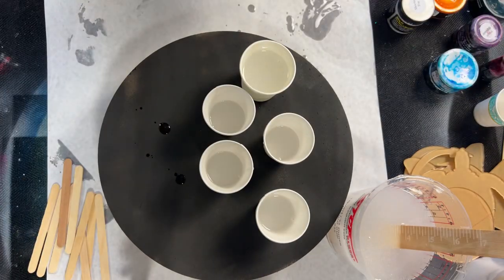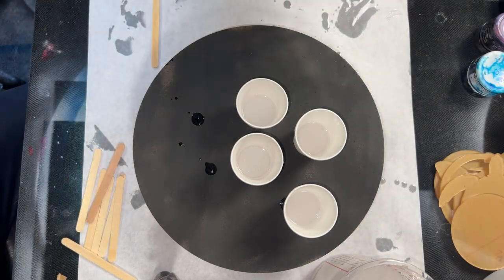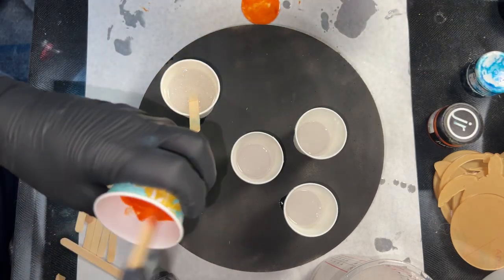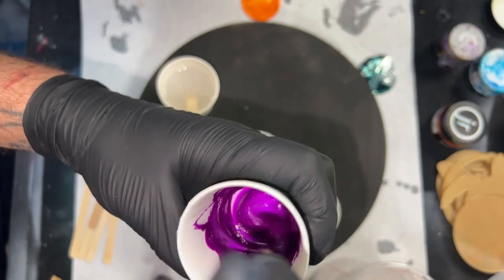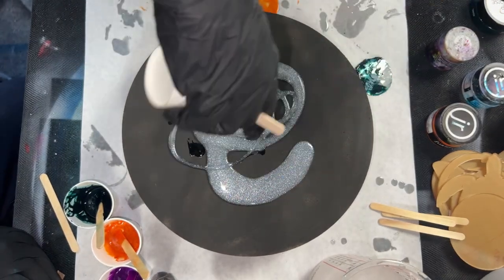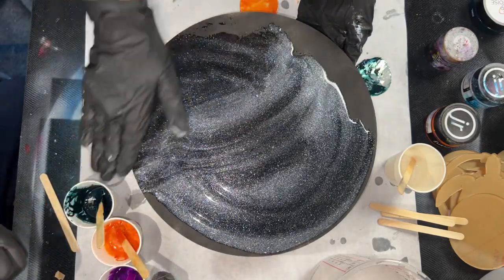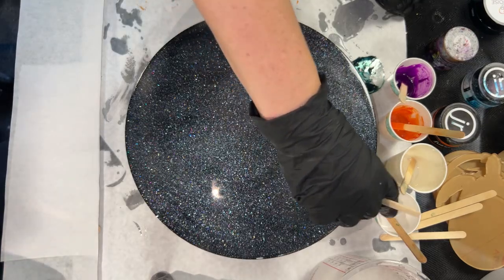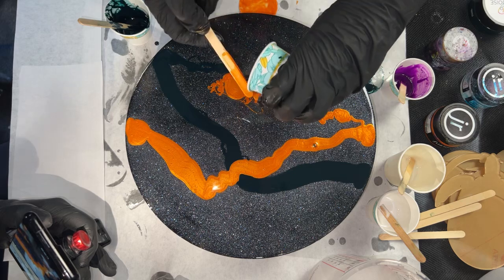Can I make these colors work together? Resin Art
Happy Arting!